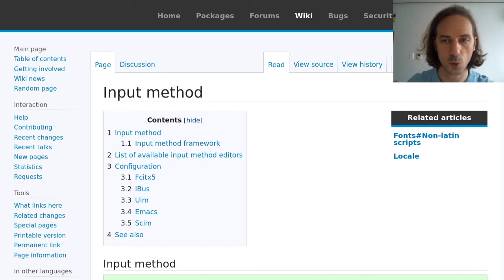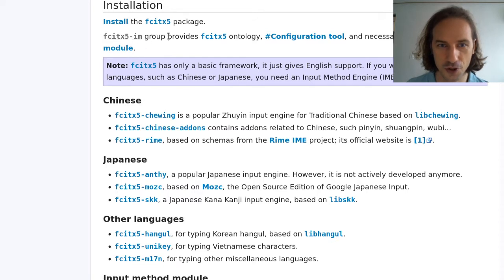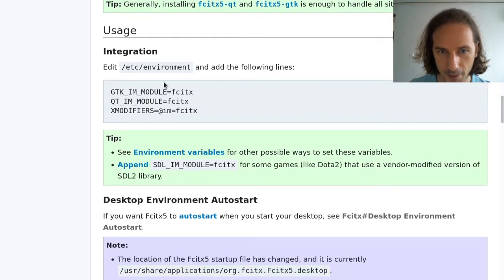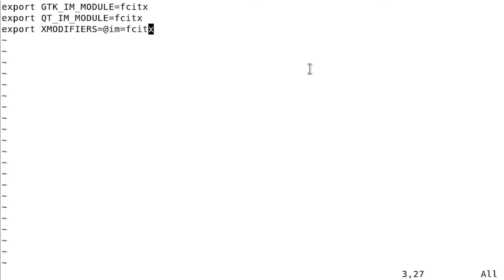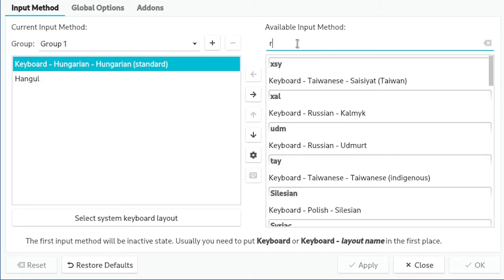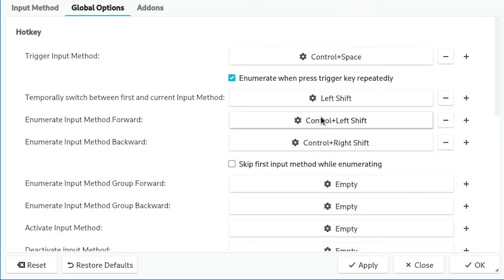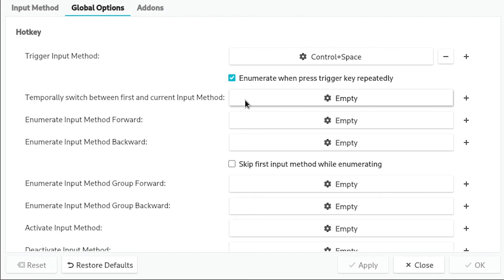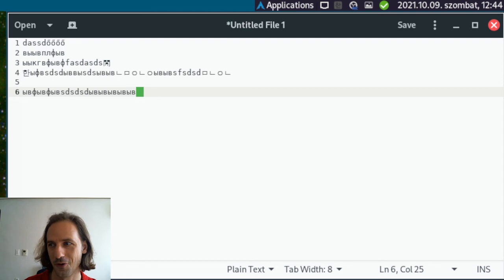International language input (European + Asian) on Arch Linux: FCITX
In today's episode, we install FCITX on Arch Linux so it can provide us with multilingual input.

Here we use it to switch between two or more languages.